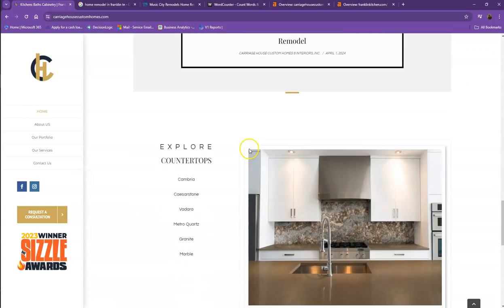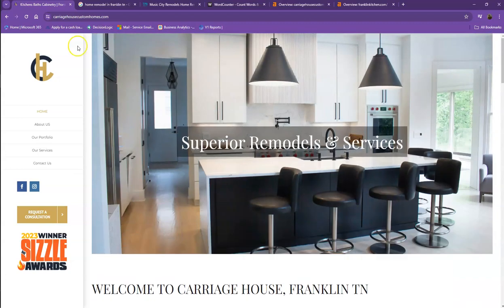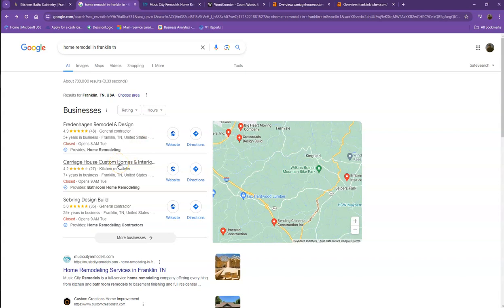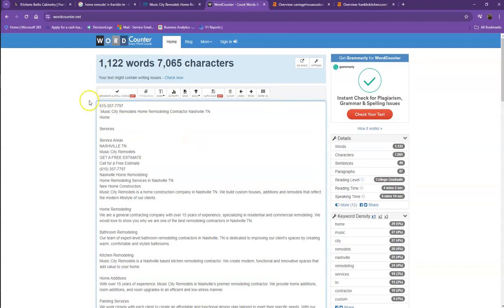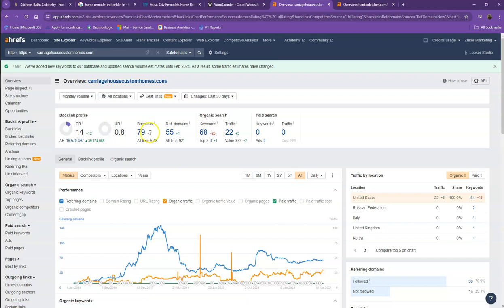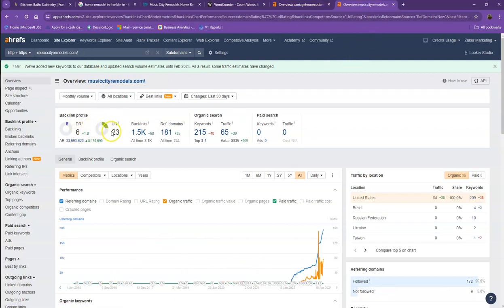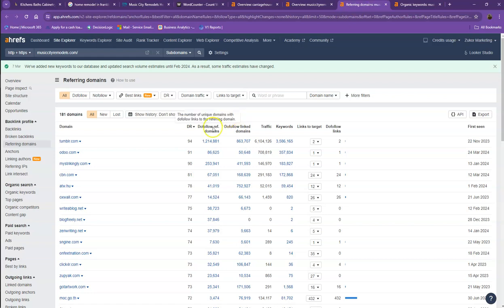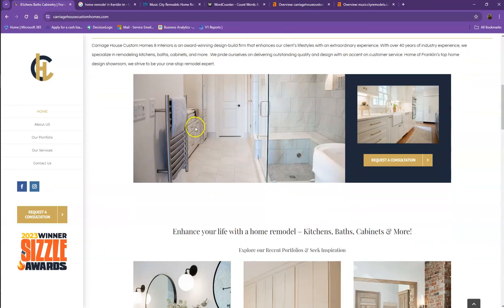Website Analysis Video for Carriage House Custom Homes and Interiors